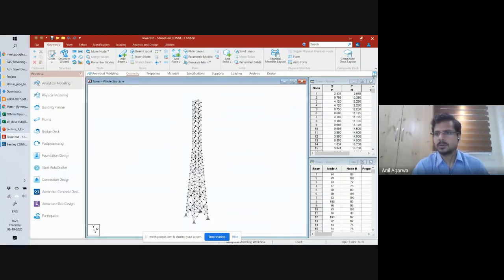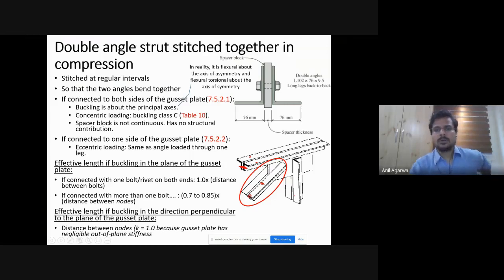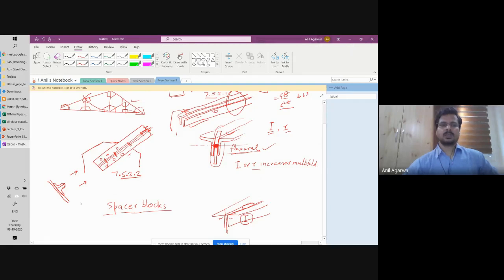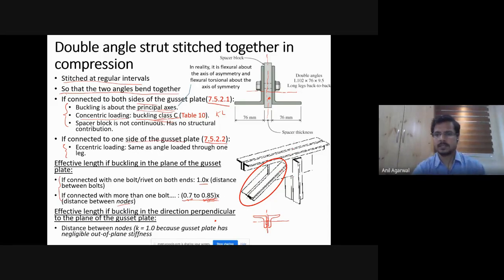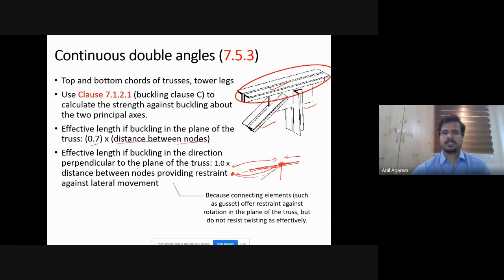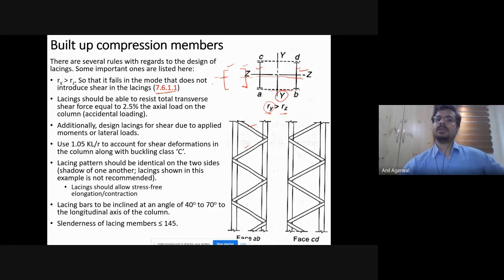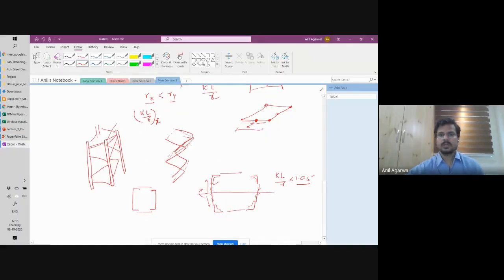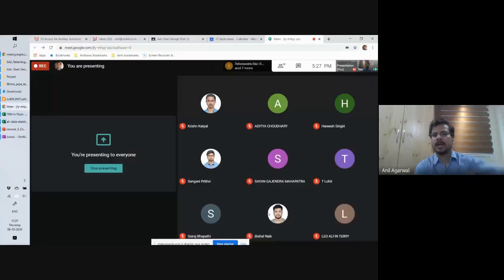Adv. Steel Design (Lecture 11)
Design of double-angle compression members and built-up steel columns.